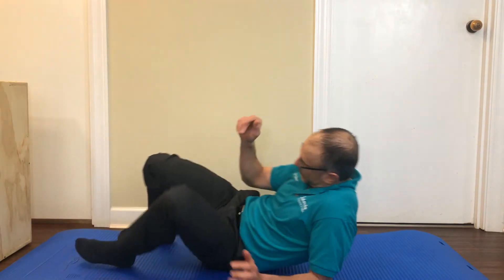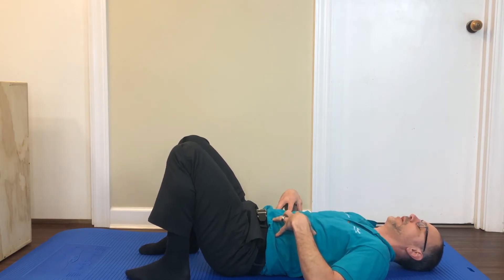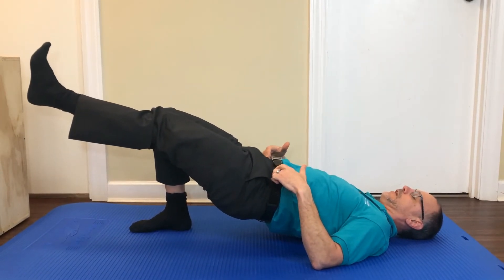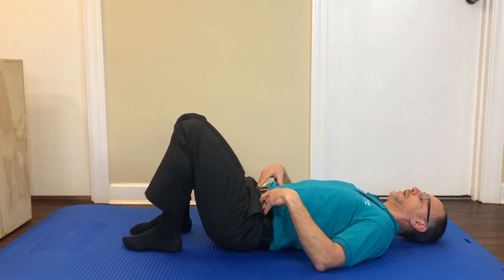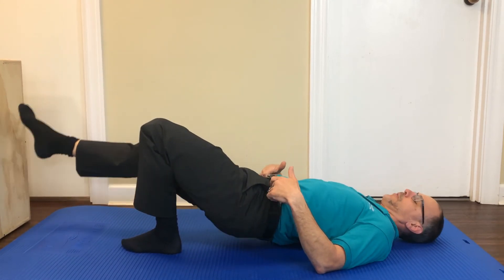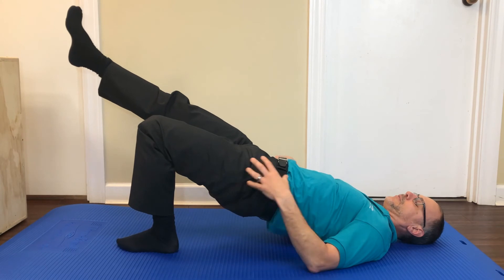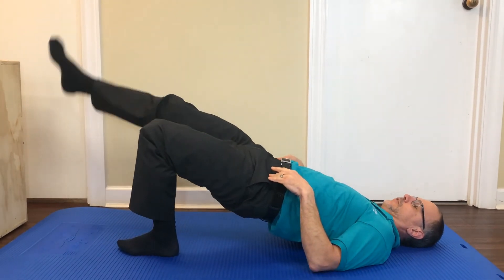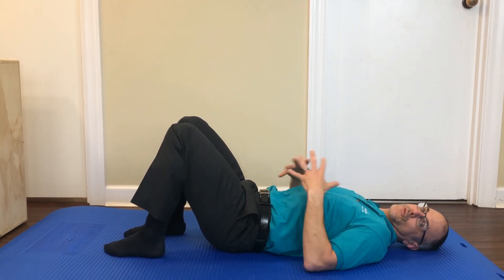More Bridging?! No Way!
Welcome back everyone! Here's a follow up video for our bridging series from your favorite Elgin Chiropractor, Dr. Steve!

In our last video, Dr. Steve demonstrated how to switch up the bridge a little bit that also helps with lower back pain. In this video He's making it a bit more challenging and do a bridge with one leg! This is a great exercise for lower back pain.